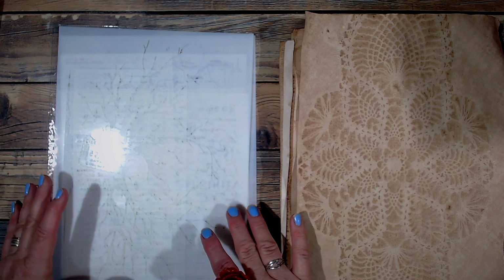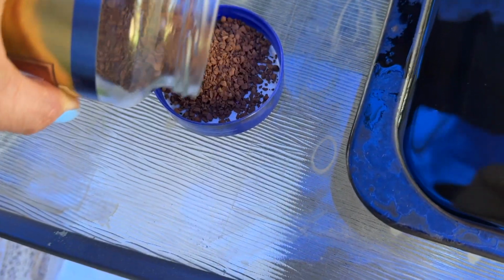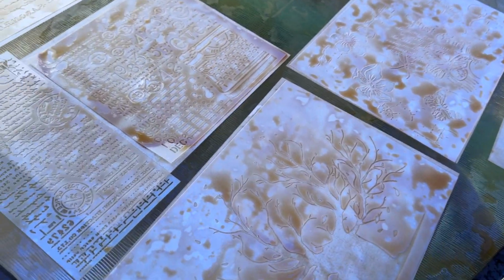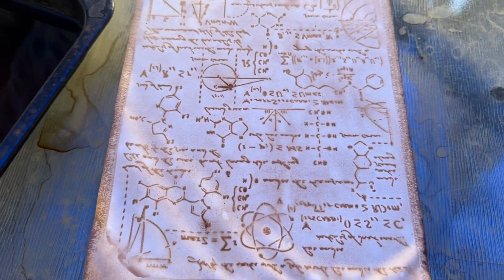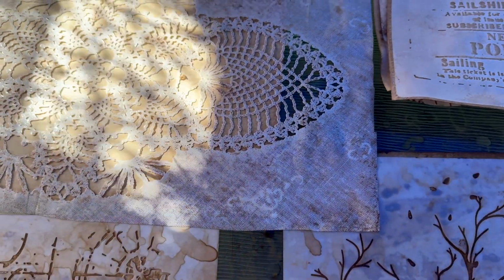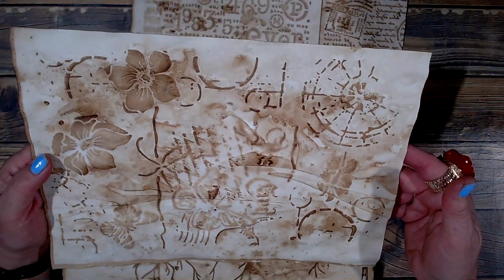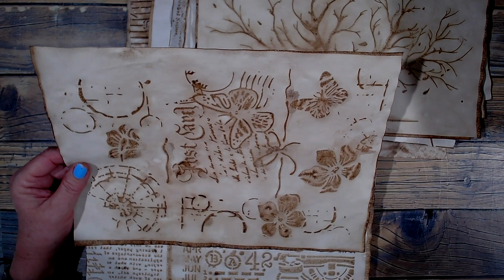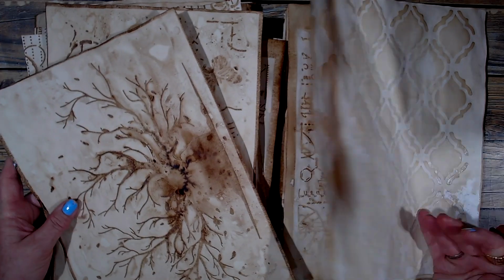STENCILS for Coffee dyed papers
Hi all, I thought id show you my play with stencils and coffee dying paper, I hope you'll enjoy and get some tips.. Valita x